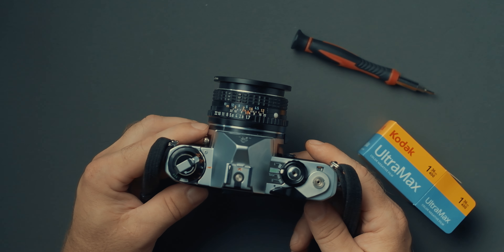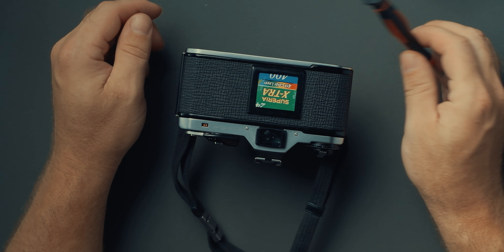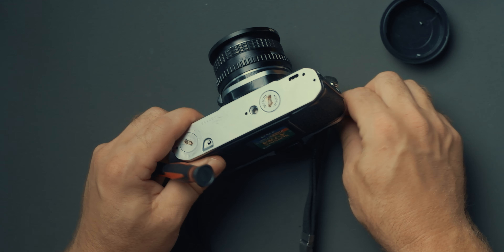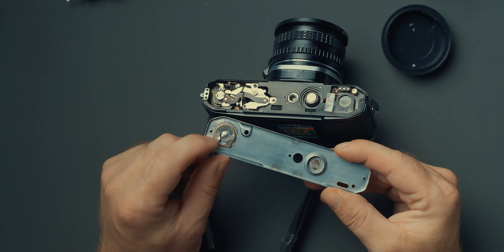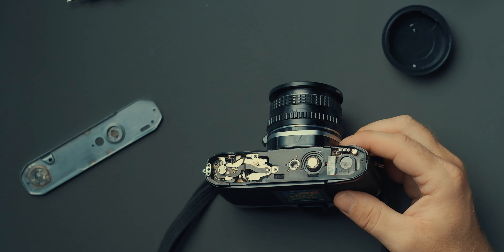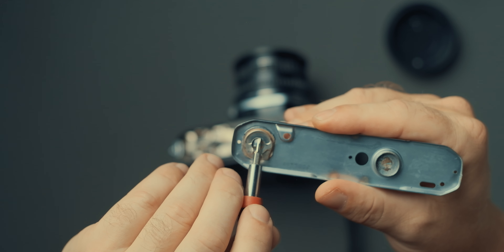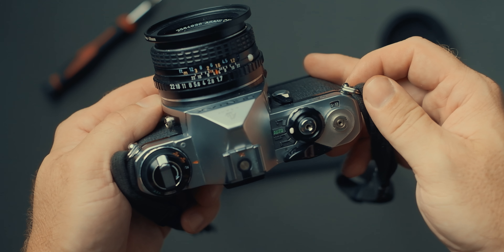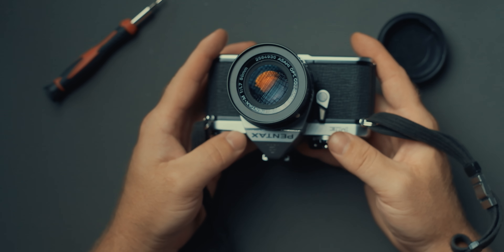Meter Repair - Pentax ME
In this video we are fixing the light meter in my Pentax ME that stopped working.
I'm sure there's more things that can go wrong with the light meter but as this is such an easy fix I encourage you to give it a try to see if it can fix your camera too.

I don't see myself as an expert just willing to make easy repairs or gamble a little on an attempted repair ;)